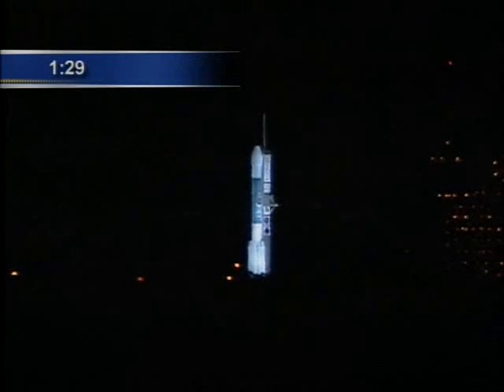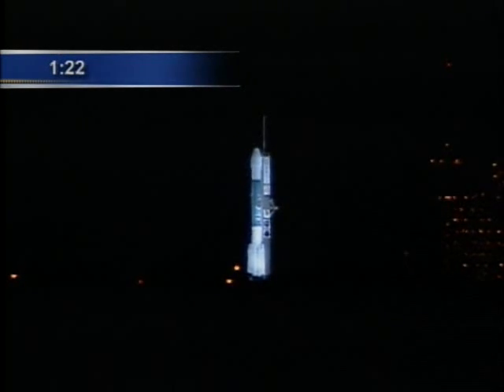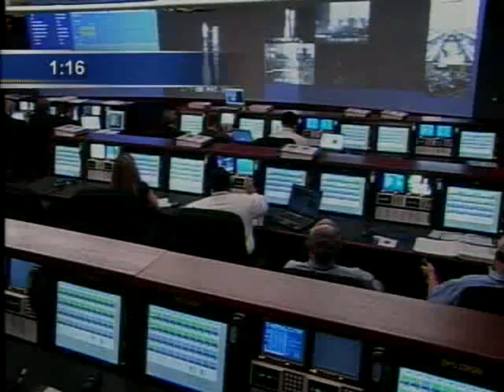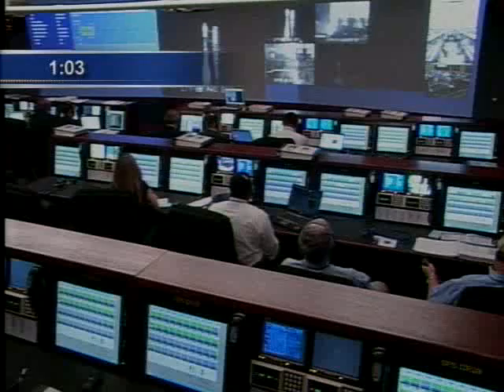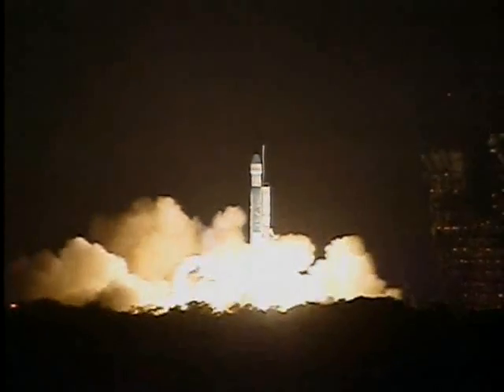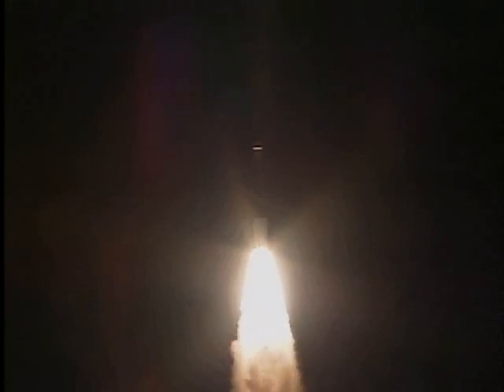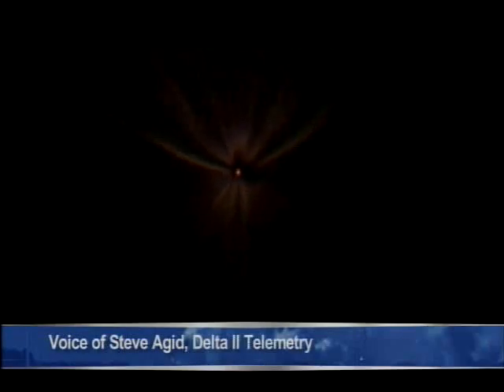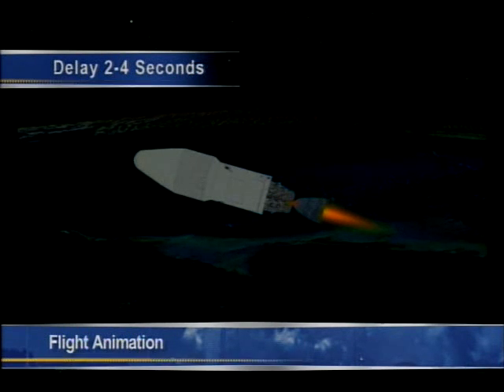Delta 2 Launch March 24 2009 gps20